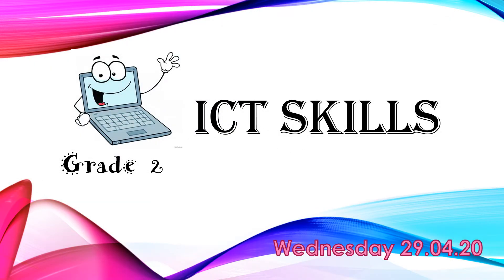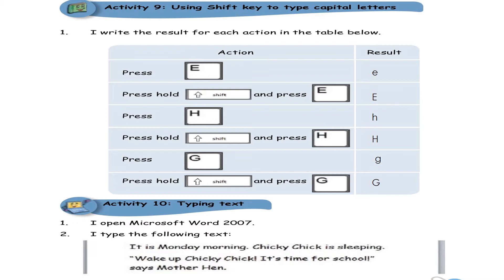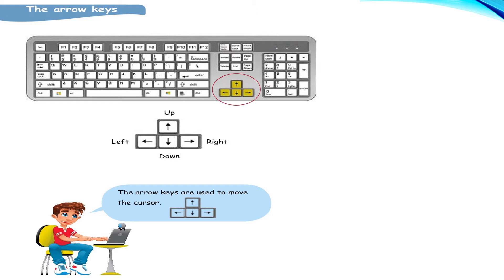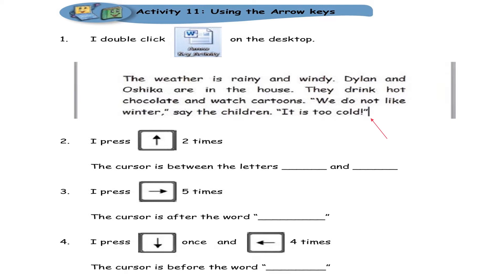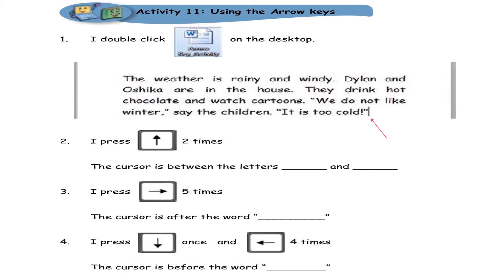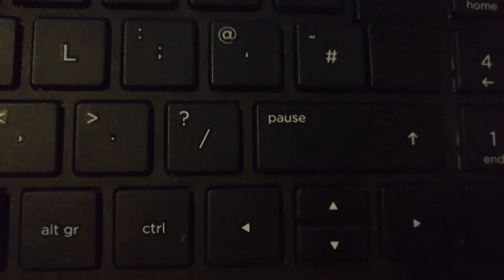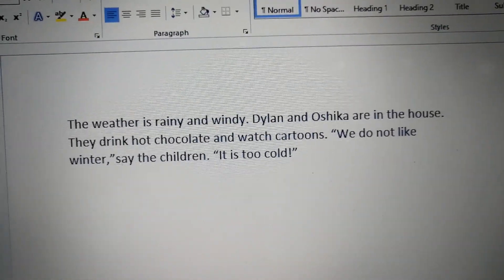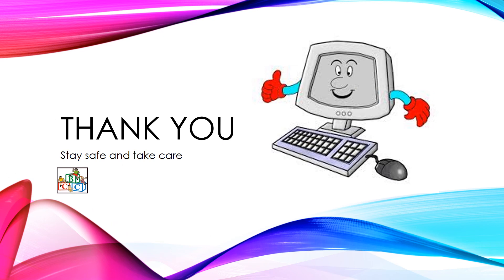BCC School Grade 2- ICT Skills Wednesday 29.04.2020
We are physically away from each other due to COVID 19. However, socially and emotionally we are closer than ever. That is why COVID 19 could not make our kids stop learning. The school management and teaching staff members are working hard from home so that our children can continue learning. Here is a video for Grade 2 ICT Skills. Enjoy learning from home with BCC School. Stay Safe.